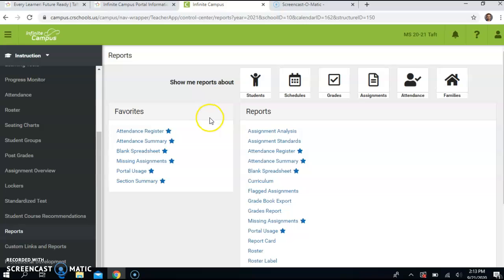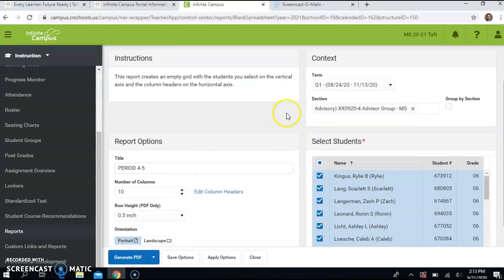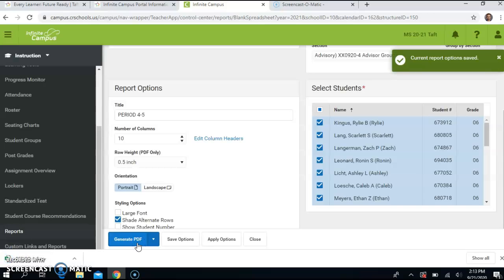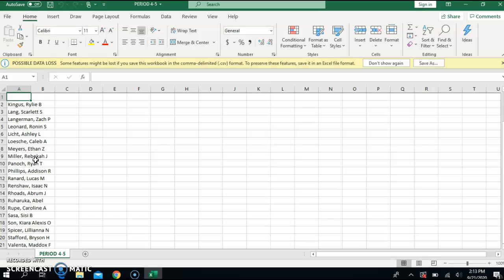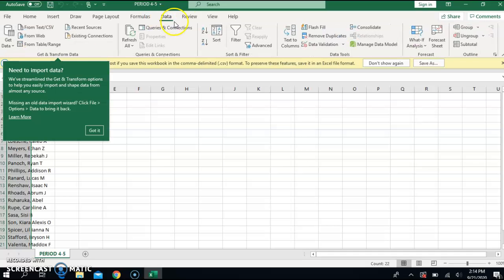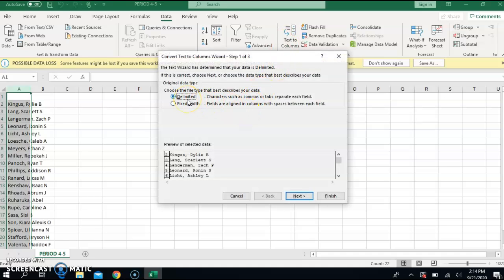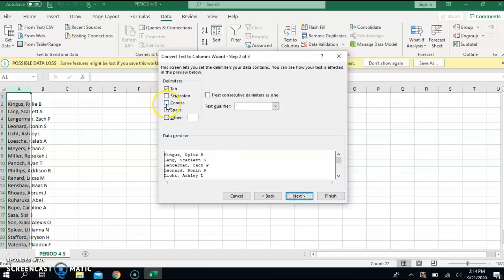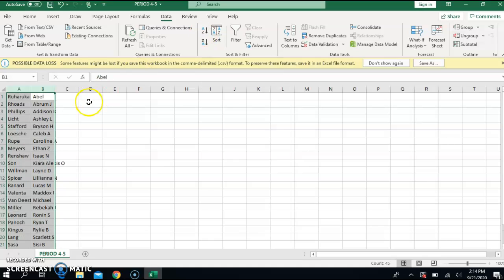IC Report to Alphabetical First Name